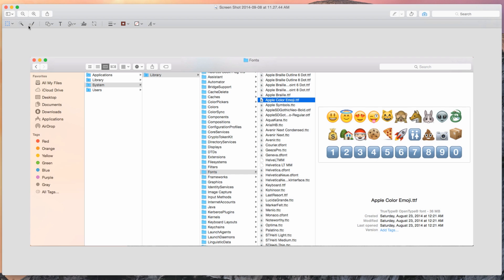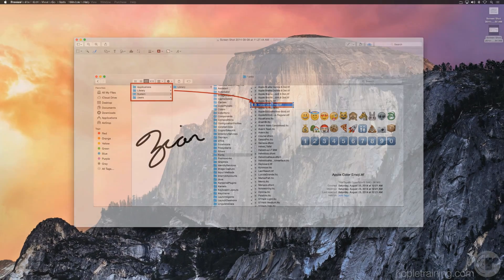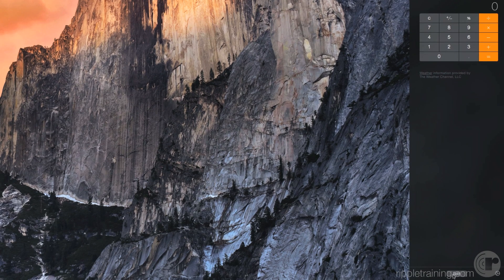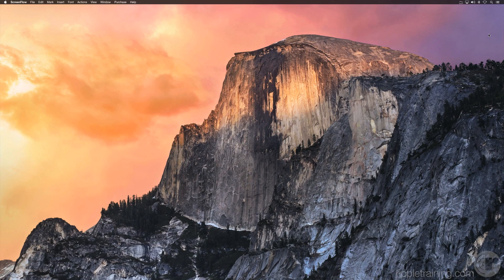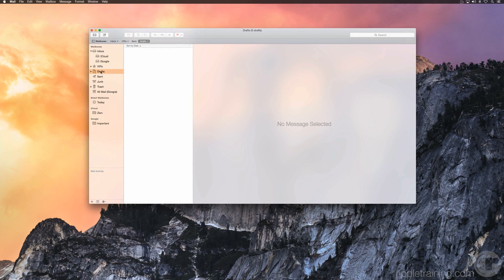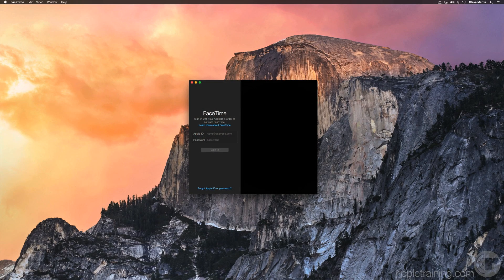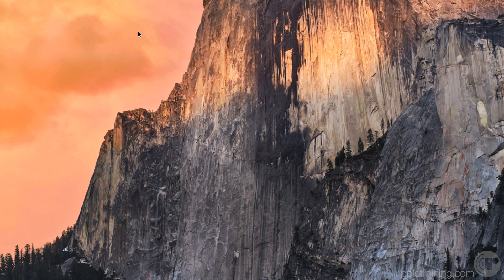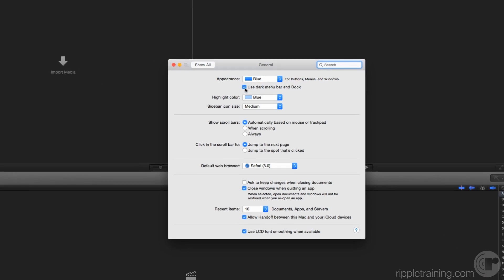Exploring Apple's new Mac OS X Release: Yosemite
In under 5 minutes learn about the top 7 new features in Apple's new Mac operating system, OS 10.10.